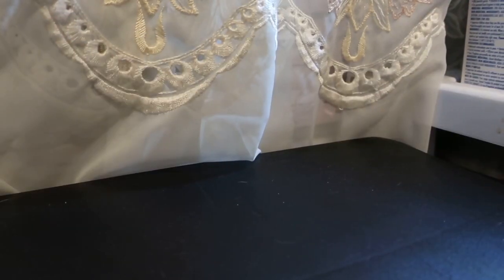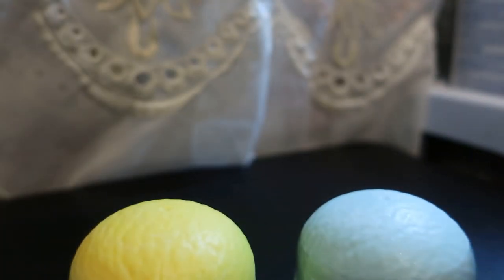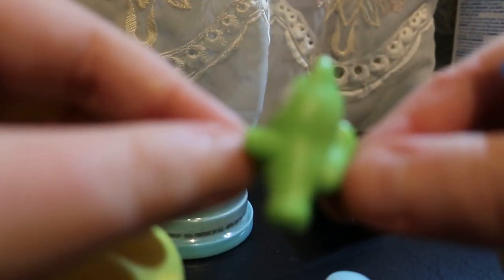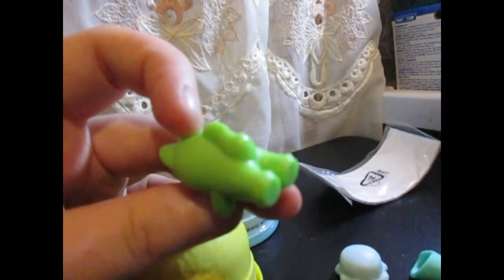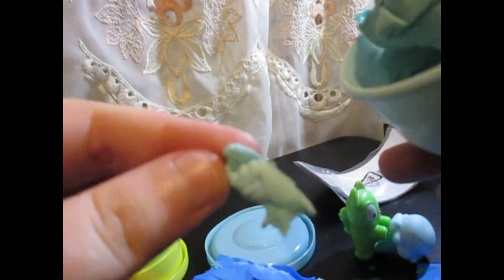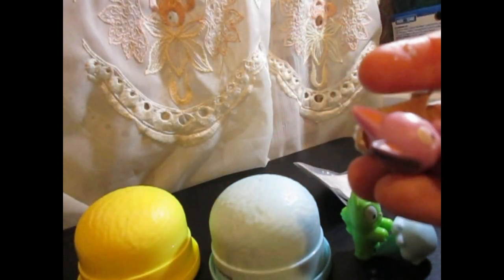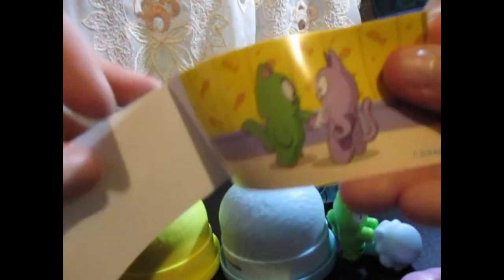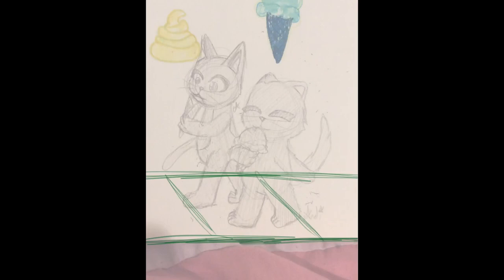☆Kit-Twins Blind Bag Drawing #2☆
Gaming Channel
｡･:*:･ﾟ★,｡･:*:･ﾟ☆

Social Medias Where I Post My Art
｡･:*:･ﾟ★,｡･:*:･ﾟ☆｡･:*:･ﾟ★,｡･:*:･ﾟ☆｡･:*:･ﾟ★

｡･:*:･ﾟ★,｡･:*:･ﾟ☆｡･:*:･ﾟ★

Songs I Used
｡･:*:･ﾟ★,｡･:*:･ﾟ☆